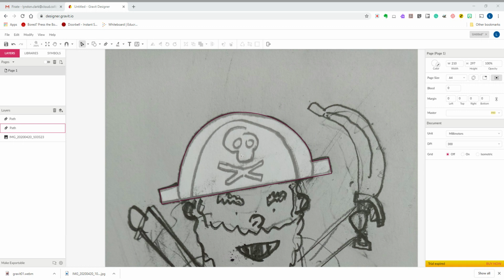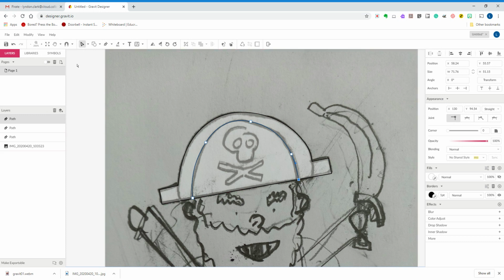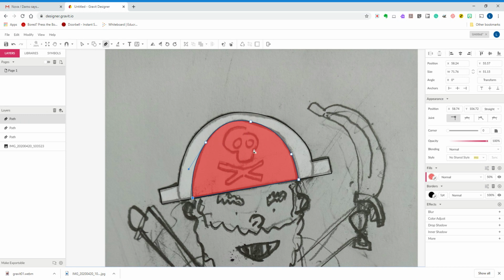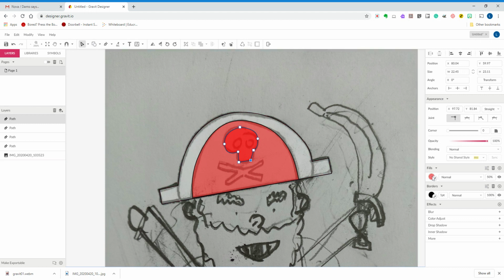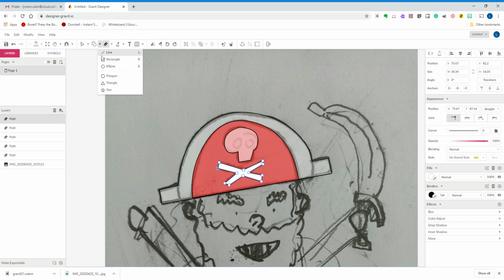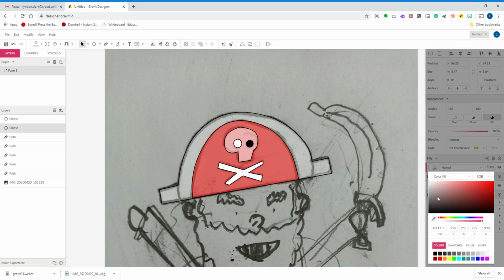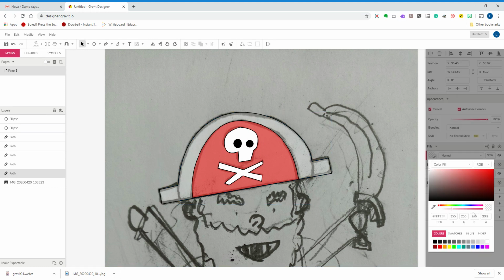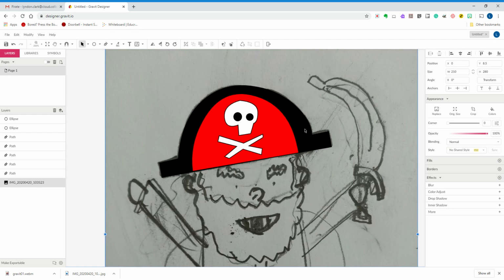How to use Gravit to draw your own picture part 2/3